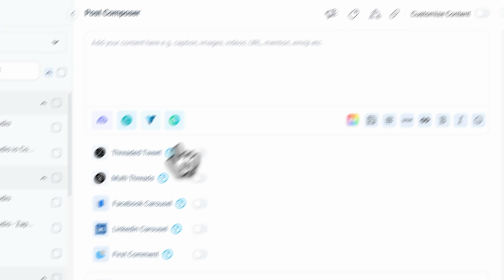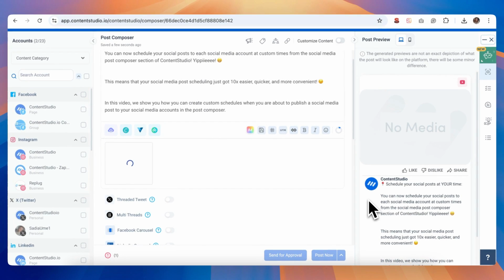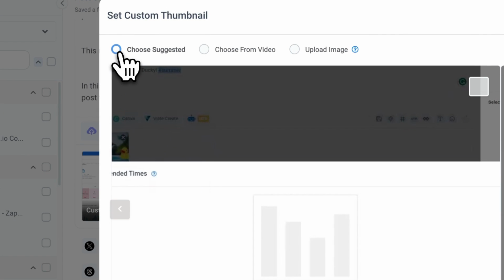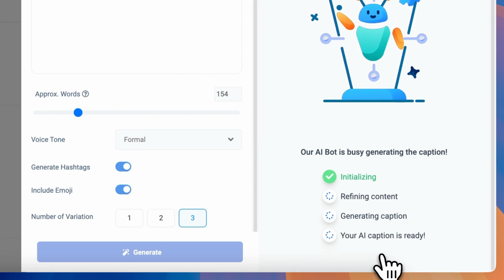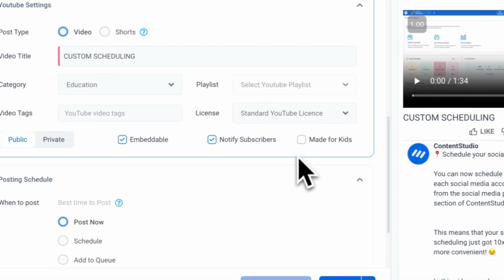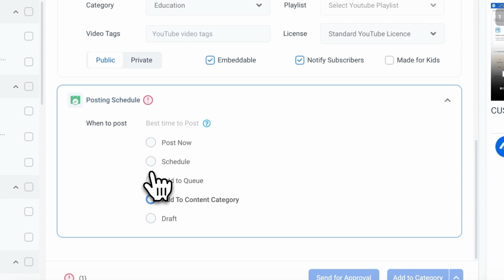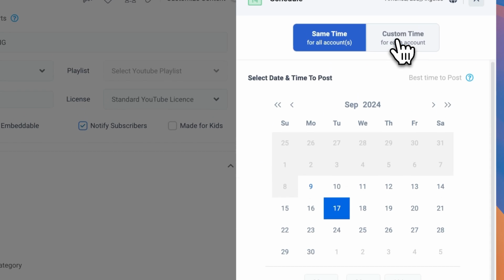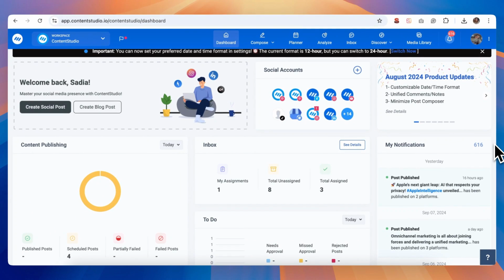How to schedule YouTube videos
How to schedule YouTube videos with ContentStudio

Constantly scrambling to upload videos at the last minute, or worse, missing your upload days altogether? 💭

We hear you, and we're here to help! 💙

Many content creators face this exact challenge, But don't worry - we've got the solution you've been looking for! 👇

In this video, we'll show you exactly how to schedule how to schedule YouTube videos using ContentStudio, freeing up your time and ensuring consistent content delivery.

🕒 Timestamps:

00:00 Introduction: The YouTube scheduling struggle

00:30 Accessing the post-composer

00:31 Selecting your Facebook account

00:46 Creating your video post

00:58 Create your video caption

02:11 Using AI toolkit for captions

02:40 Refining your caption

02:48 Youtube settings

03:35 Customizing post settings

03:57 Scheduling your video post

04:08 Setting Date and Time

04:40 Send to approval

04:58 Finalizing and Scheduling

By the end of this video, you'll be a pro at how to schedule YouTube videos, allowing you to:

✅ Maintain a consistent upload schedule

✅ Reach your audience at optimal times

✅ Free up time for video creation and community engagement

✅ Reduce stress and improve your content quality

Don't let your YouTube channel suffer from inconsistent uploads. Hit play and learn how to schedule YouTube videos like a seasoned pro. 💪